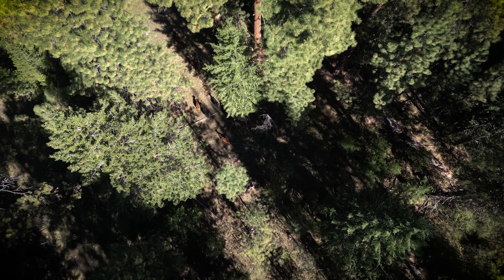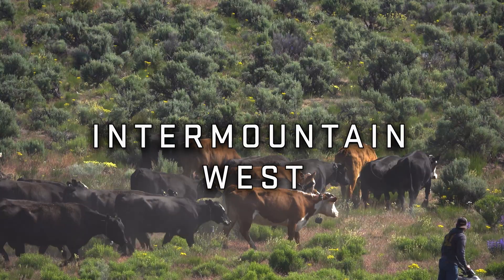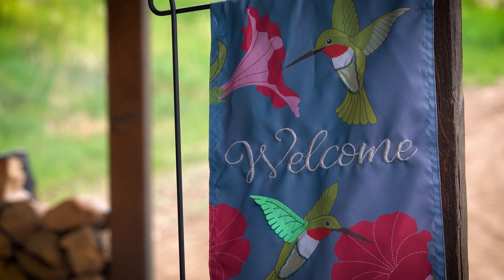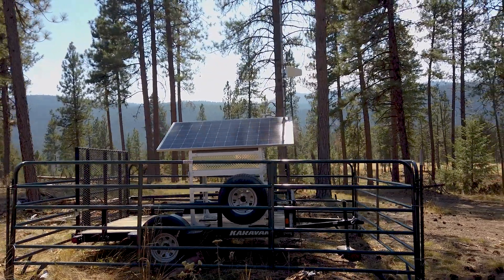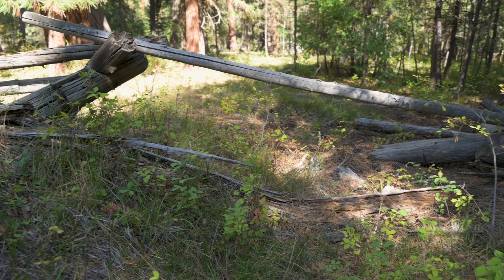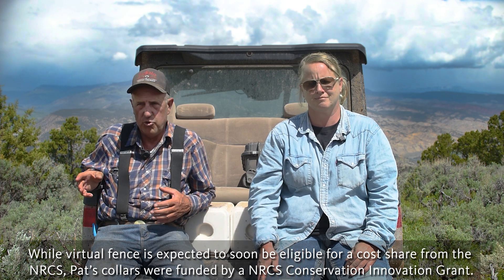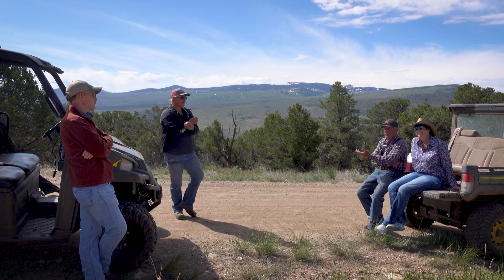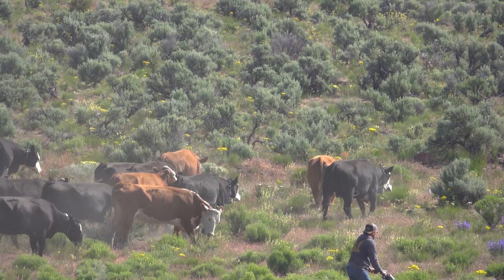Virtual Fencing - A Vision for Success - On Public Lands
-Series Description
Explore the transformative potential of virtual fence technology in livestock management. Although it was first conceptualized in the 1980’s, virtual fencing has only recently become practical for working ranches, and its rapid evolution has significant implications for a broad range of land management and livestock production goals and values. This video series showcases early adopters from across the U.S., sharing their experiences and insights to help you effectively integrate virtual fencing into your operations.

-Episode Description
Pat Luark, a seasoned rancher, and Kristy Wallner, a rangeland management specialist for the BLM, share their journey with virtual fence technology on public lands. Through collaboration with organizations like the US Forest Service and the NRCS, they are building the first large scale virtual fence network on public lands, enhancing grazing management and ecosystem restoration efforts across vast landscapes, aiming for increased grazing flexibility and sustainable land stewardship.

0:00 - Series Introduction
1:00 - A Vision for Success on Public Lands
9:05 - Credits

-Publications (Free to access)
Effects of virtual fence monitored by global positioning system on beef cattle behavior

Virtual Fencing Effectively Excludes Cattle from Burned Sagebrush Steppe

Using Virtual Fencing to Create Fuel Breaks in the Sagebrush Steppe